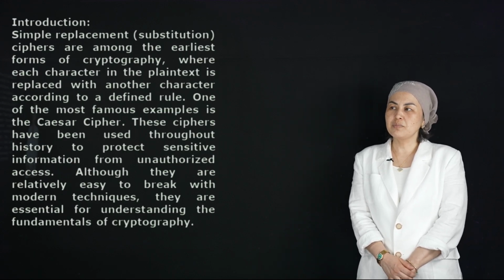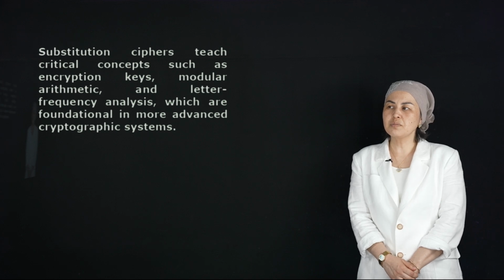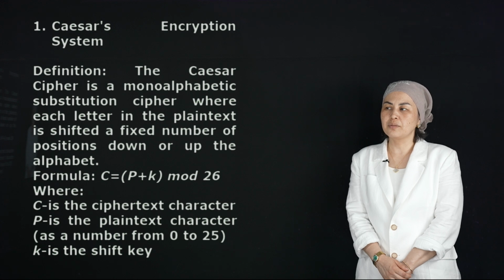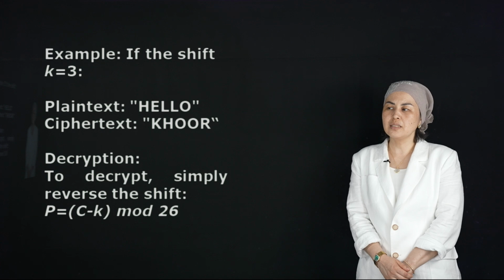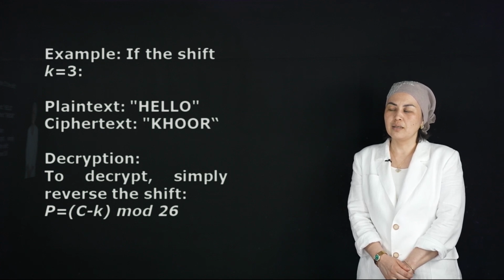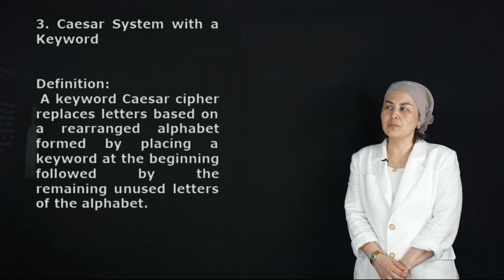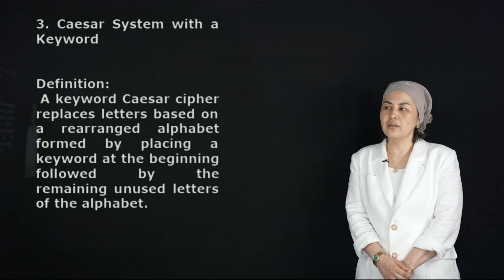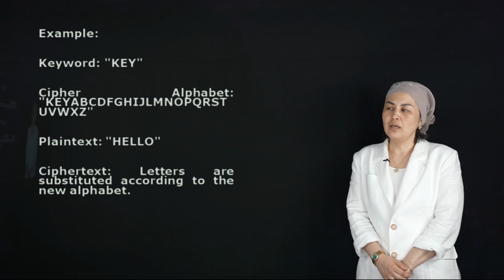Umarova Zh.R. - 11.ENCRYPTION OF INFORMATION USING A CRYPTOGRAPHIC ALGORITHM OF SIMPLE REPLACEMENT